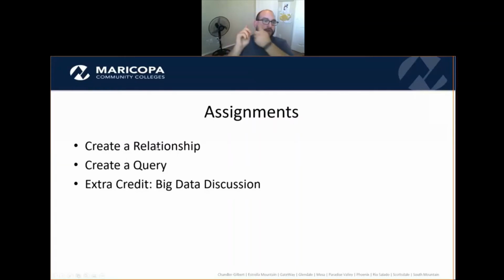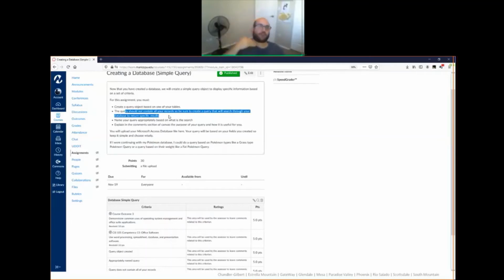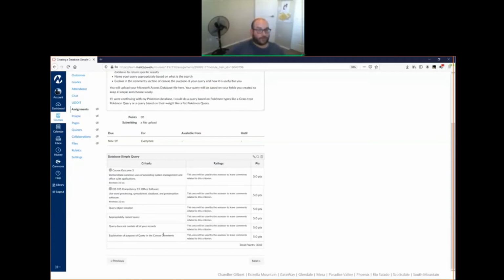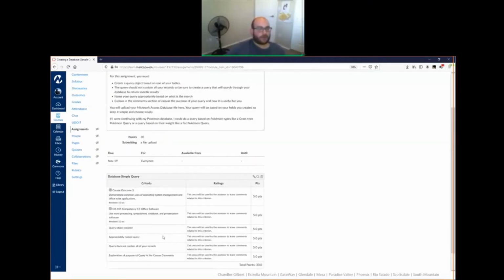CIS105 - Module 10 Assignments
Microsoft Access